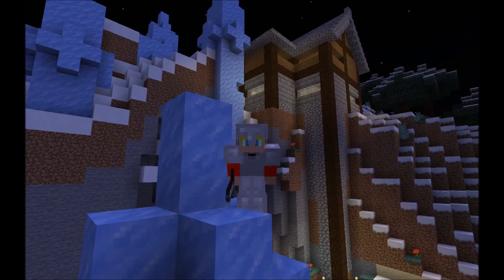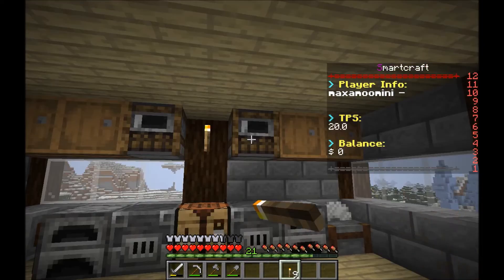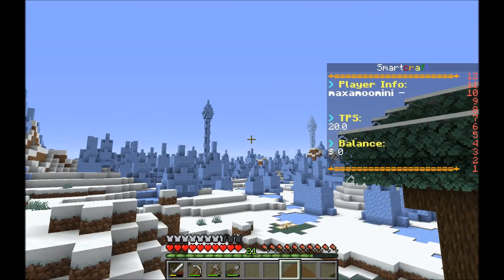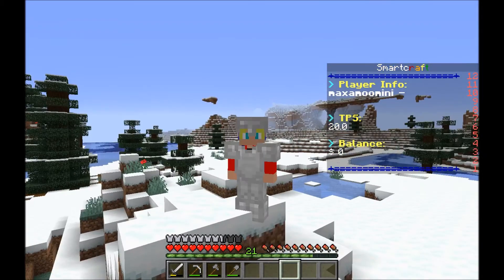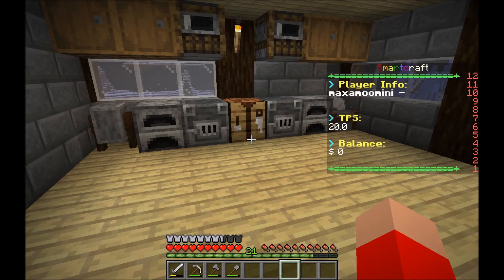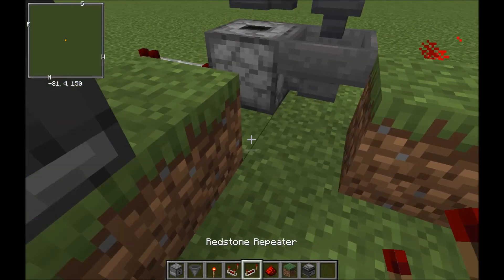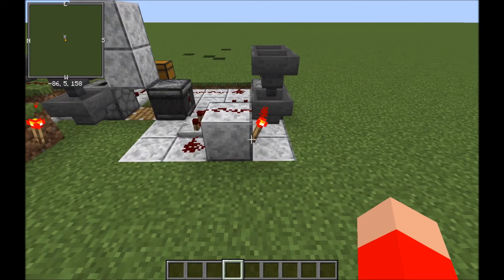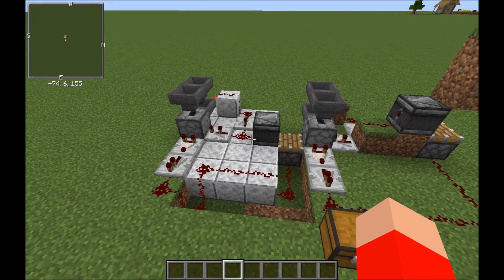smartcraft: old creation new function? Ep3